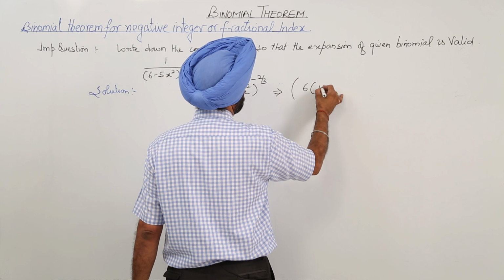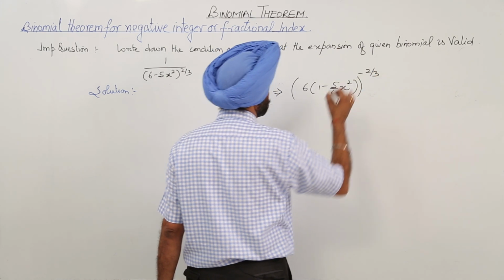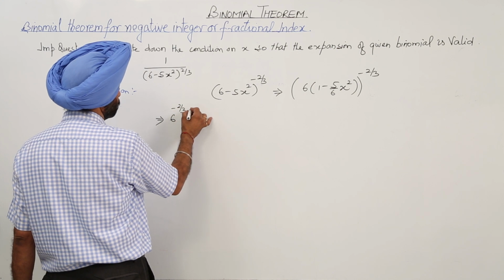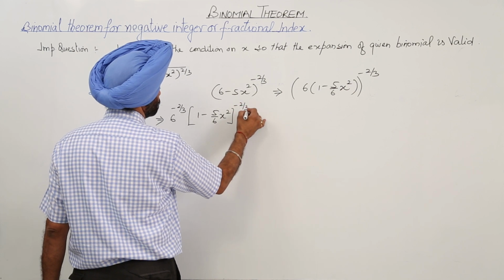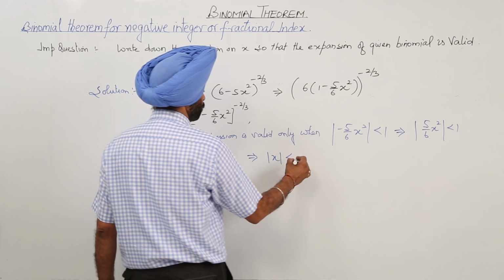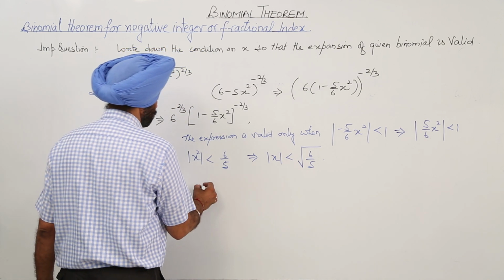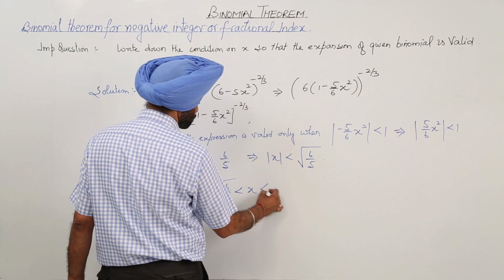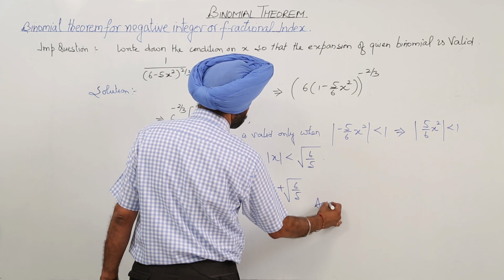ICSE CLASS 11 MATH - BINOMIAL THEOREM - 40 Important Question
Binomial Theorm - 40    Important Question